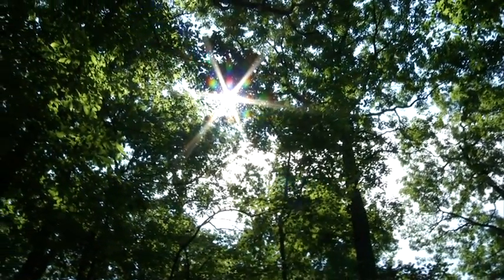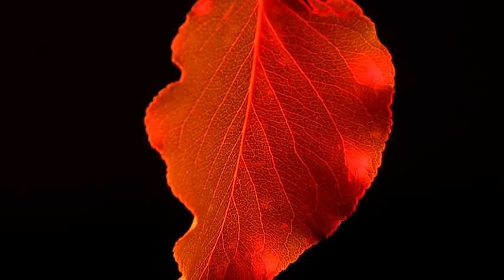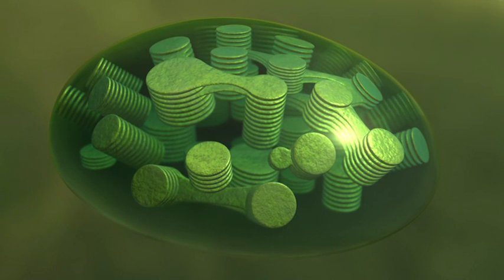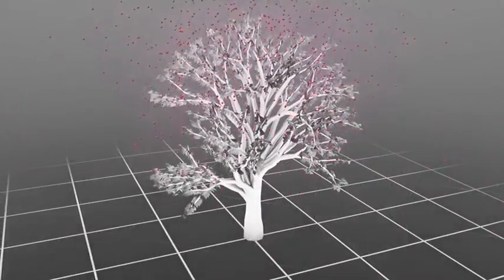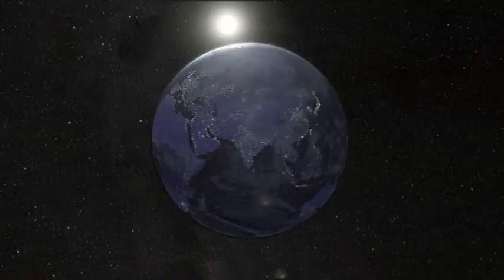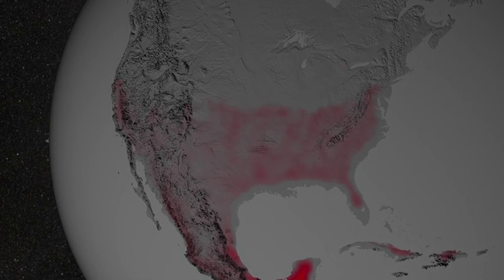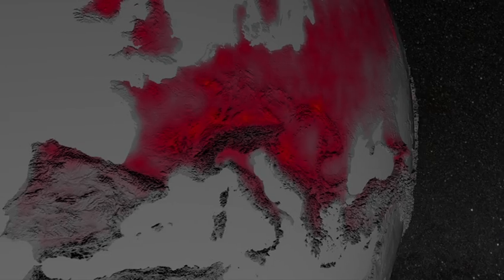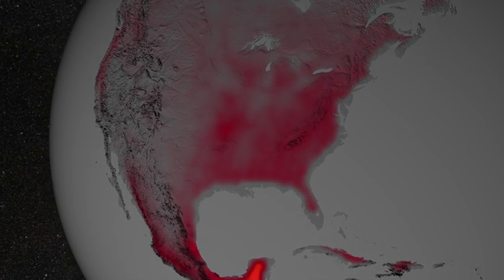Visualização da fotossíntese da Terra vista do espaço!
Fonte: Goddard Space Flight Center da NASA